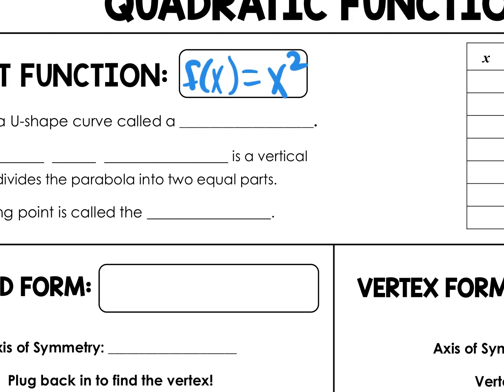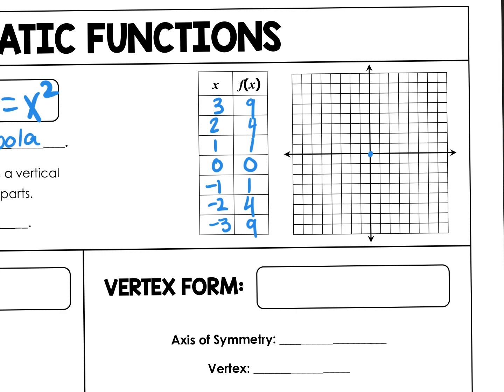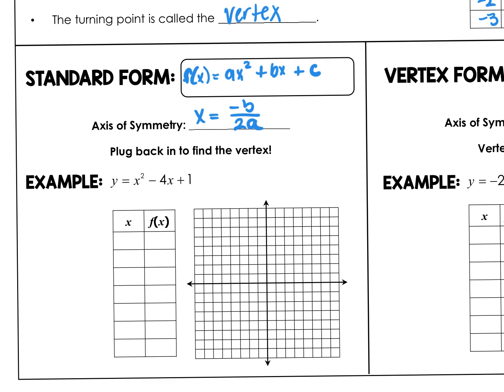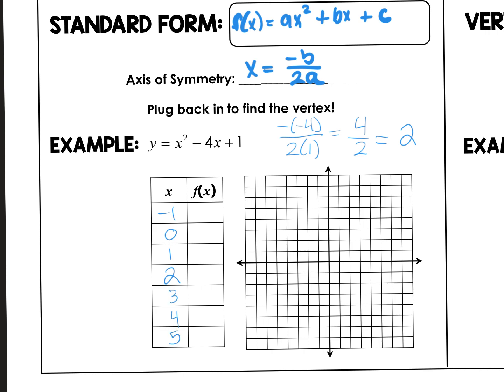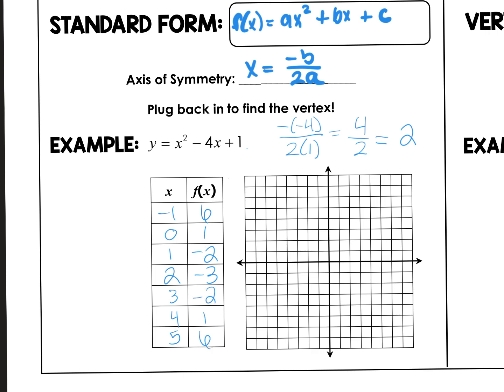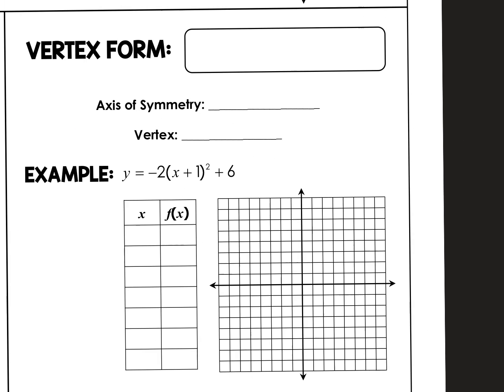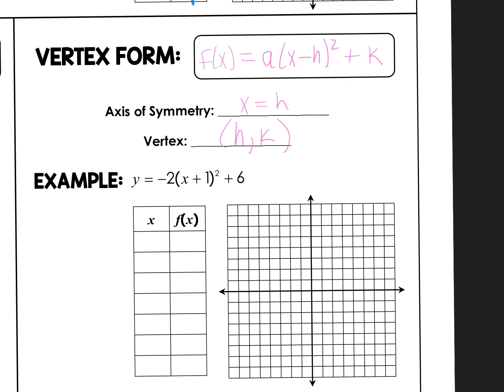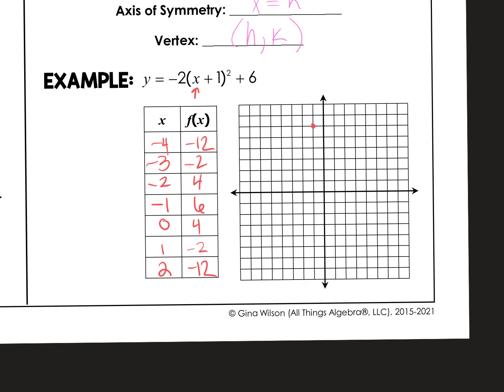quadratic functions quiz review